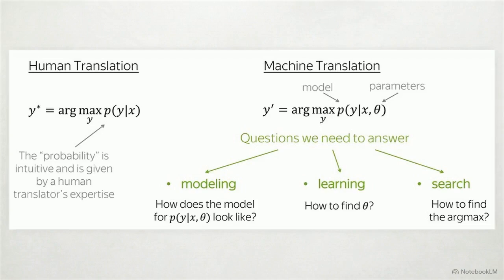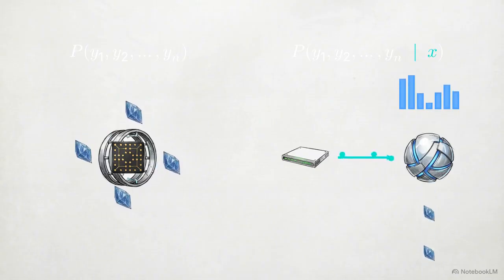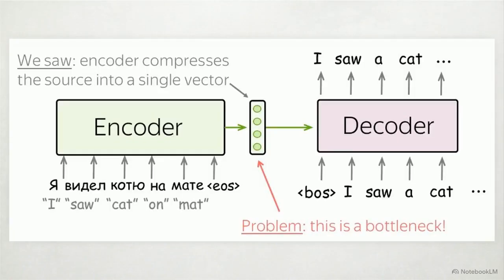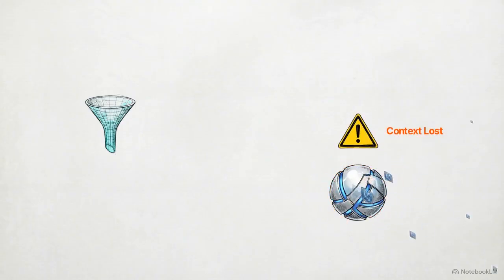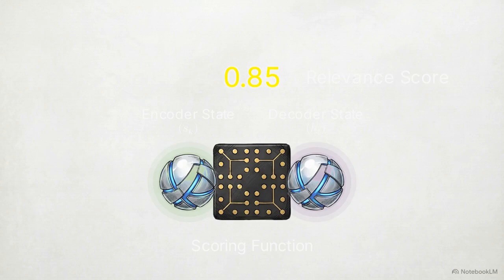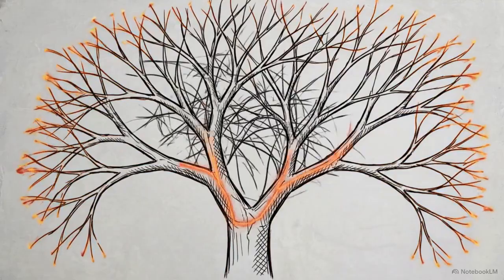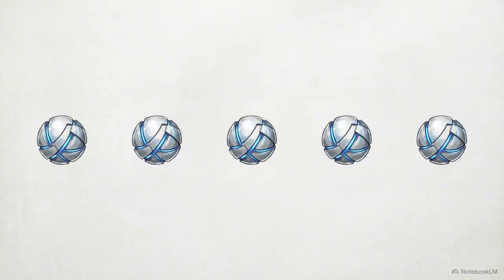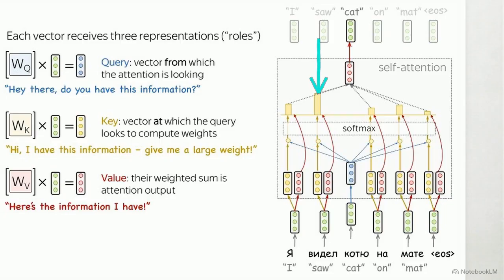Scaling Context From Latent Vectors to Parallel Attention